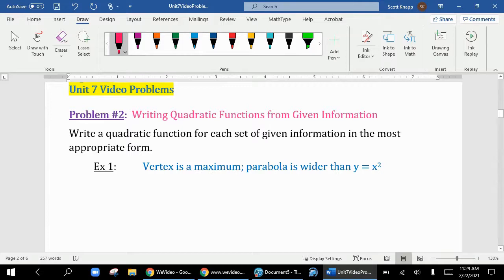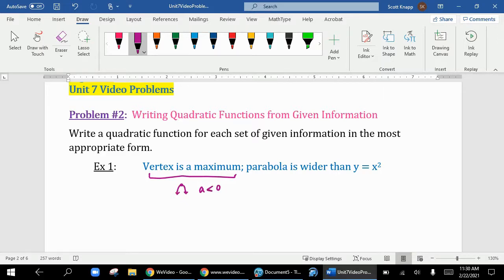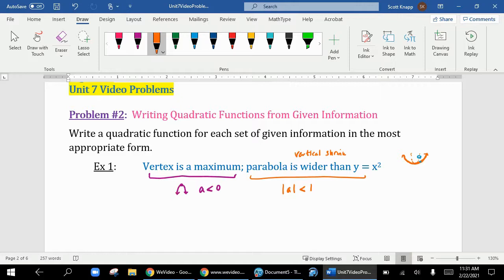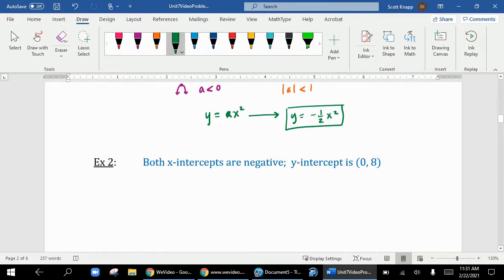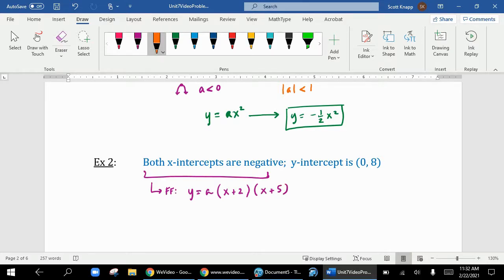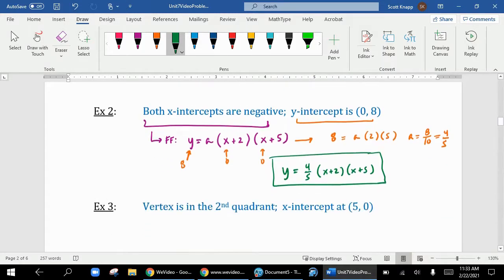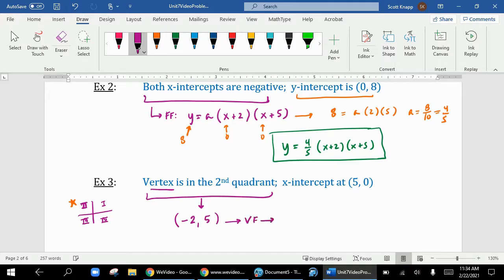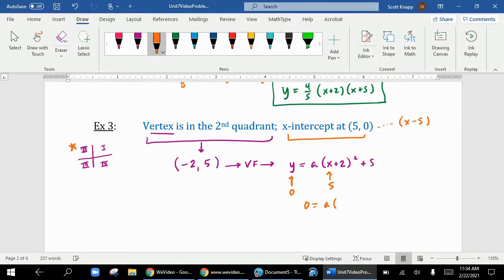Unit 7 Video #2